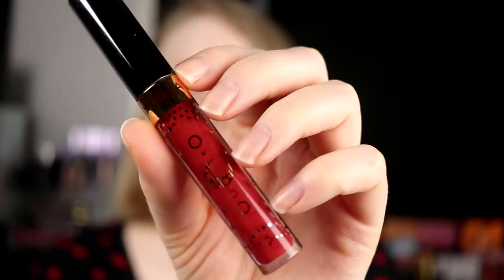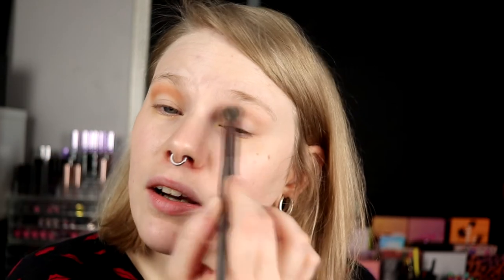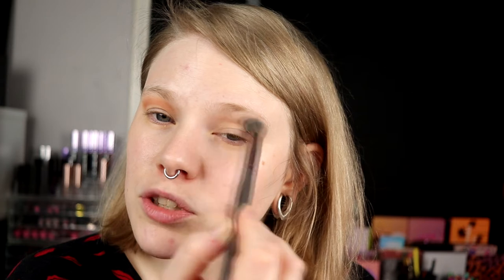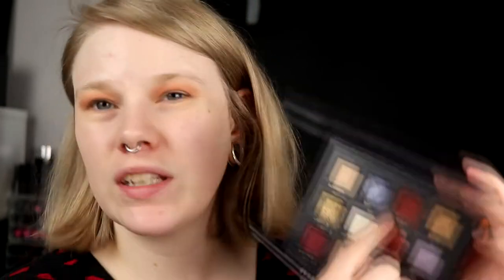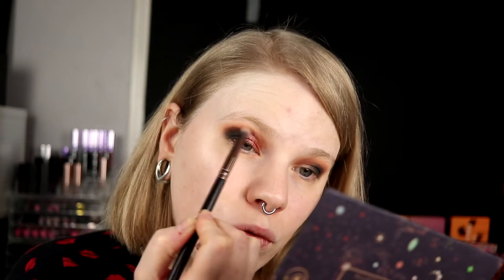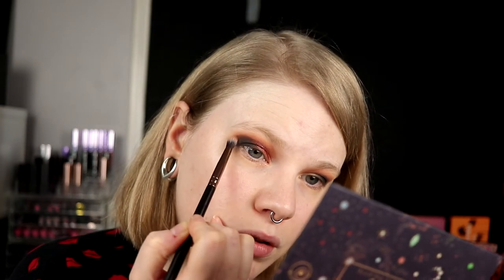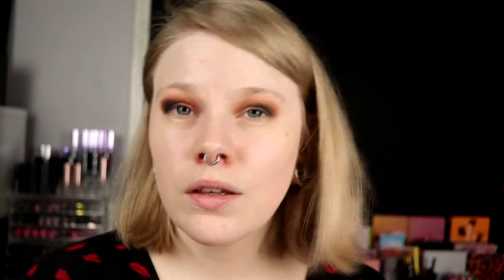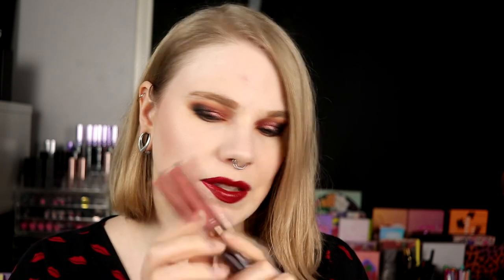| Draw A Lipstick Part 1 | 31 Days of Red |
Hi!
Today it's time for the first part of a little serie that i'm planning on doing now in December. I will draw one of my red lipstick and then try to do a look that will go with the lipstick. It shouldn't be to hard.

BASE:
Urban Decay - Stay Naked (10 NN)
Nabla - Pressed Powder (Light)
Kaleidos Makuep - Cool and Light
Nabla - Kendra & Ozone
EYES:
Nabla:
Kids
Pitch Black
Dreamy 2 - New Past & Amarcord
Colourpop - Over Board
LIPS:
Nabla - Vicious

FAQ:
From: Sweden
Cruelty Free: Yes
Born: 1989
Ears: 20 mm
Septum: 2,4 mm

EQUIPMENT:
Camera: Canon EOS 77D
Editing program: Sony Vegas Pro 13
Lights: Day light and/or 2 soft boxes